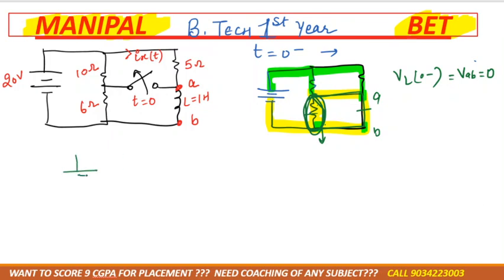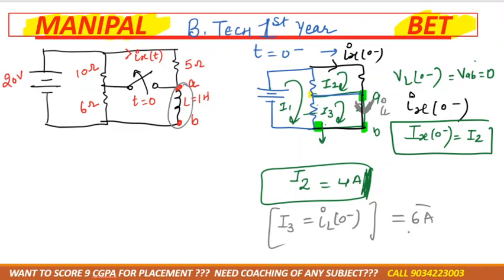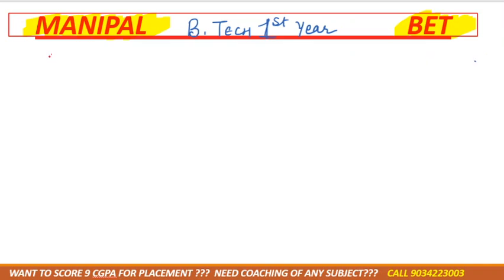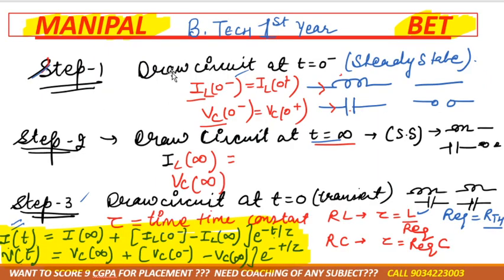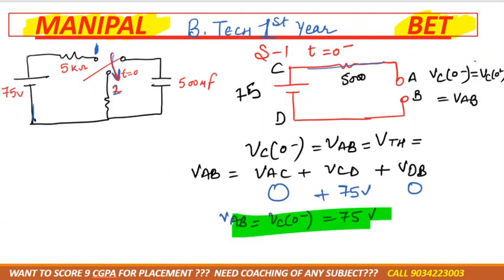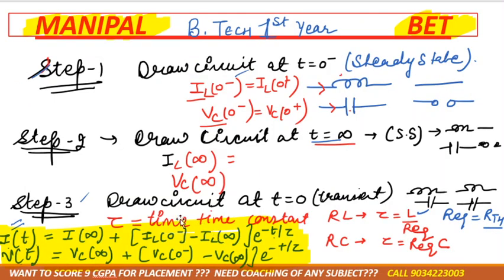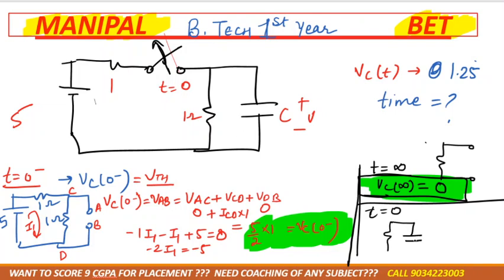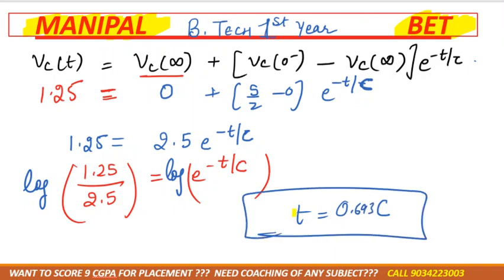lec-6 all formulae with step of Transient analysis of RL & RC circuit Module 1 DC circuit